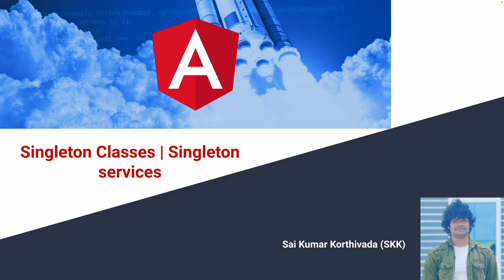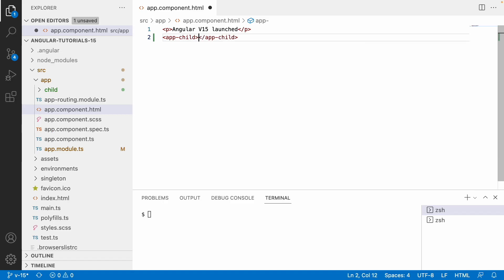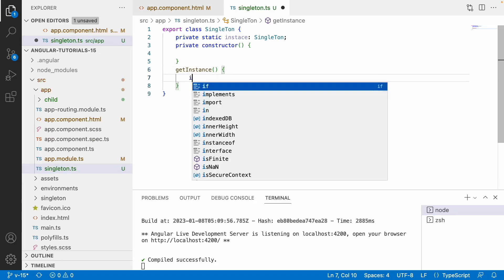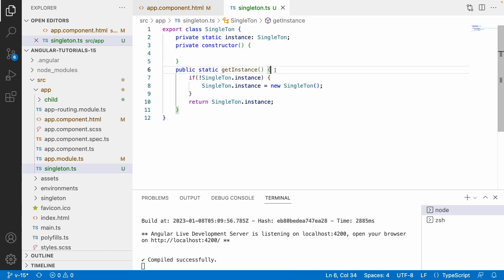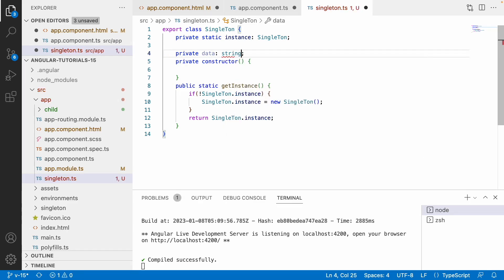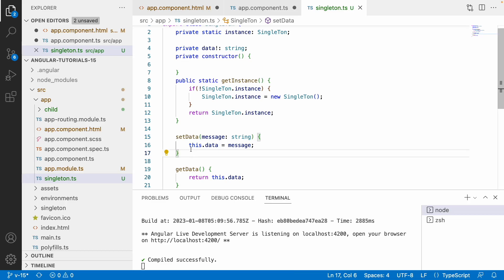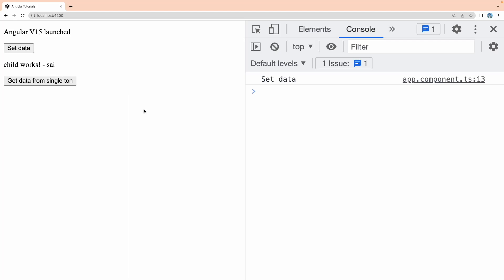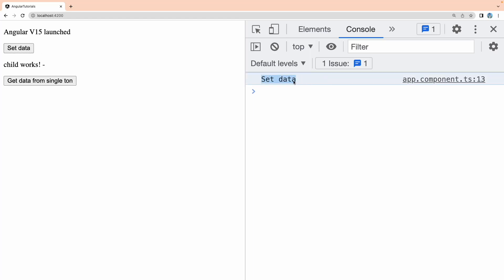Angular Services | Singleton pattern | Angular 15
In this video we will learn what exactly the singleton classes means and how to use them.

Learn
1. How to create singleTon class in angular
2. How to use singleTon class in angular
3. How to inject one singleton in angular components